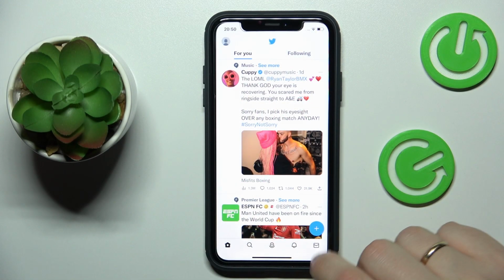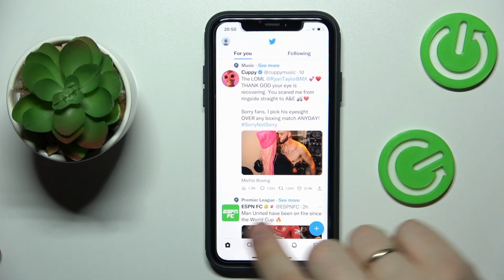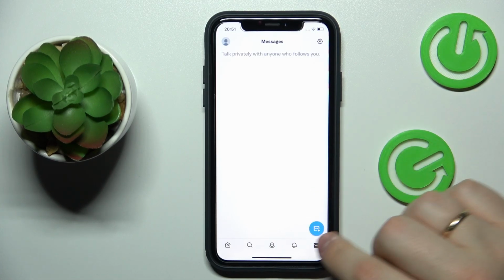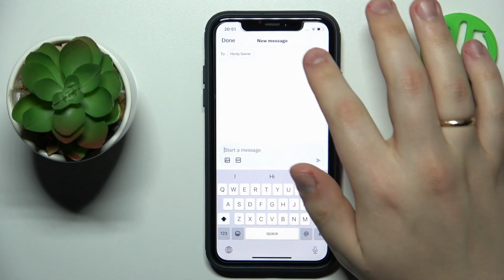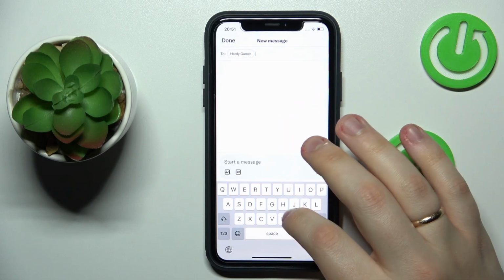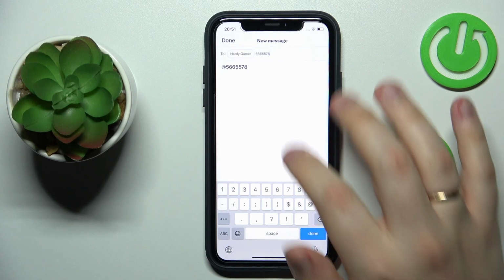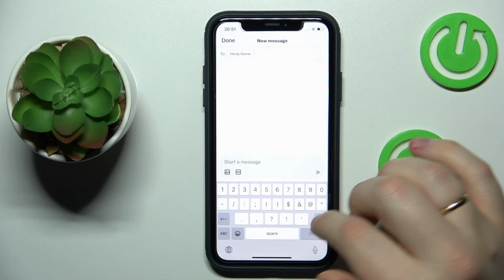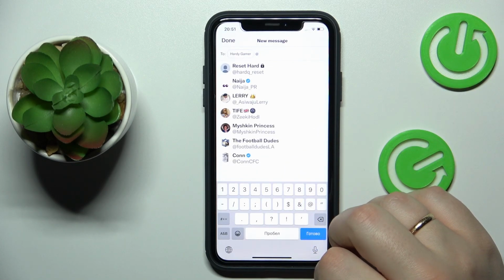How to Make a Group Chat on Twitter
In this video tutorial, we are going to demonstrate how you can create a group chat on Twitter in a few simple and quick steps. Thereby, we kindly encourage you to view this video and learn how to start a chat with multiple participants on the Twitter mobile app.

How to create a group chat on Twitter? How to make a conference chat on Twitter? How to start a group chat on Twitter?